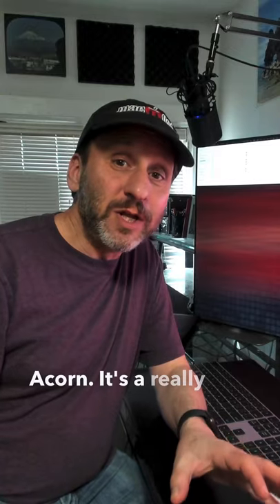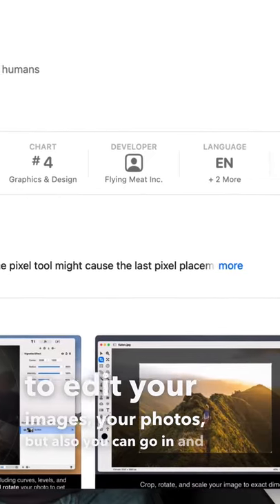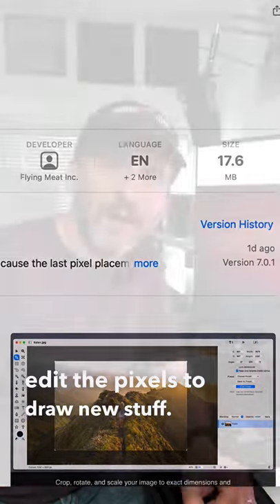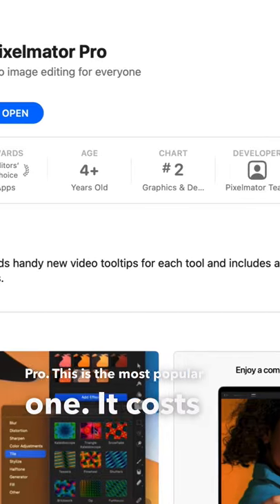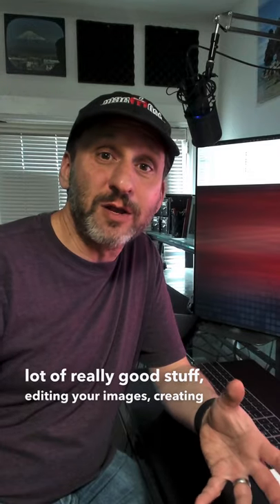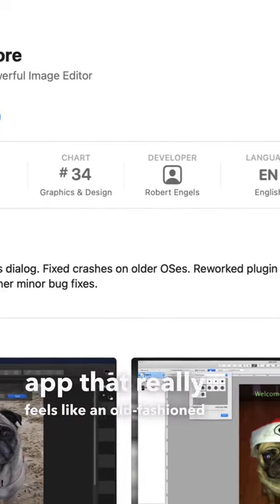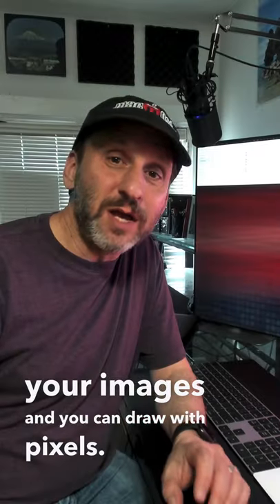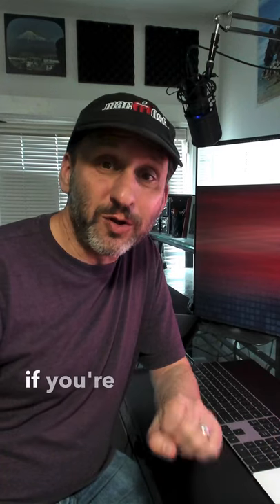Mac Paint App Alternatives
There's no "Paint" app that comes with a Mac. Here are three ones you can download from the Mac App Store, including a free one.